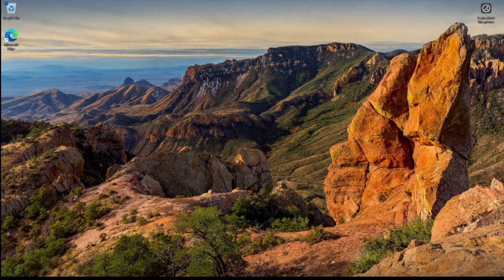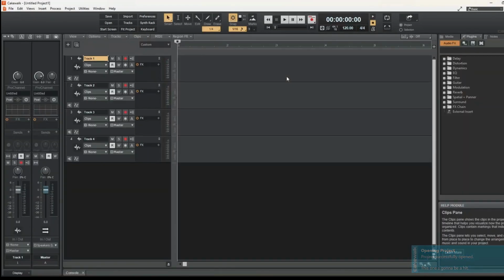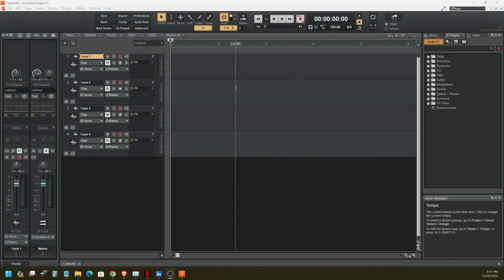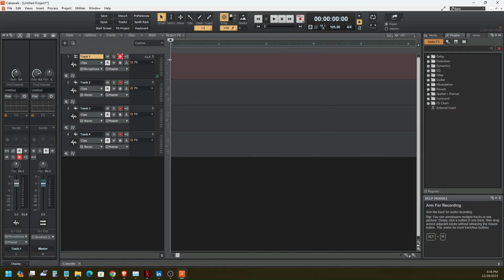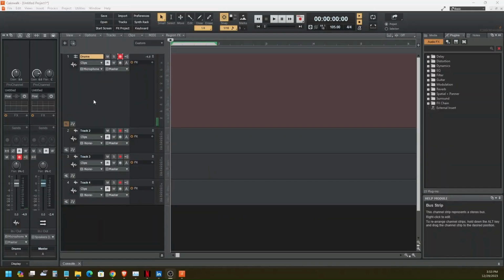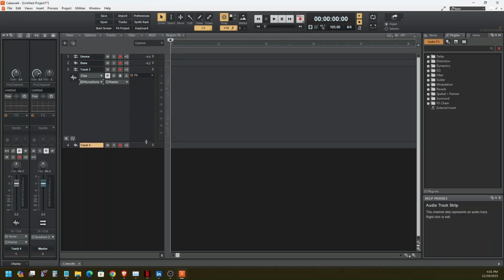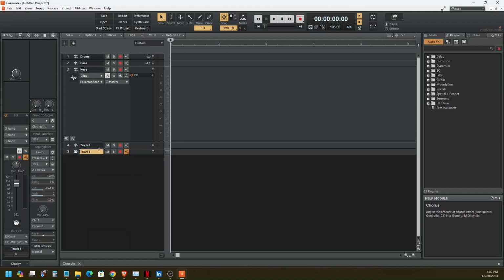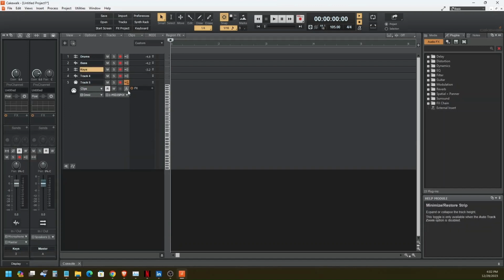Audio Nuts & Bolts Ep02 Creating a Cakewalk template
Building a Cakewalk template for ease of recording

00:00 Introduction
0:22 Launch Cakewalk
1:18 Audio timeline and tracks
1:52 tempo and Metronome
03:30 Setup recording for Drums
04:26 Setup Bass
05:21 Setup Keyboard recording and Basic Midi
06:59 end